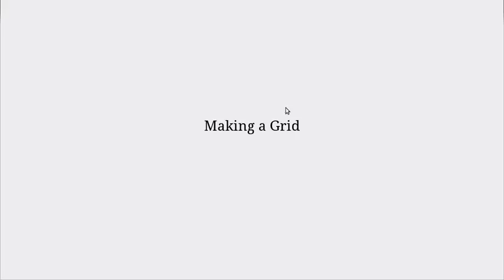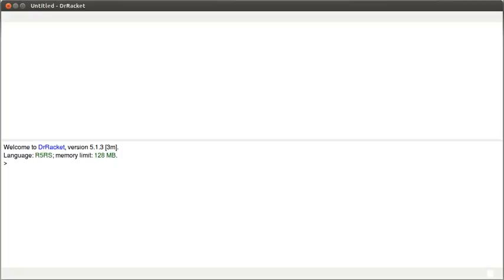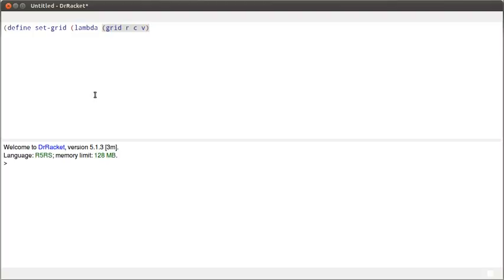Grids Take 1, broken audio